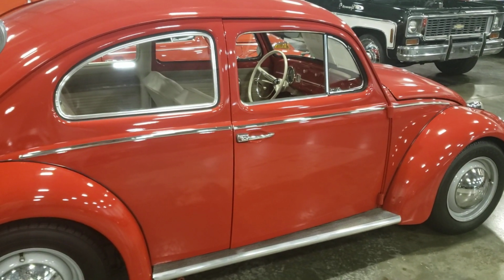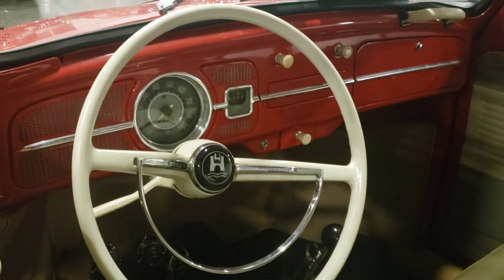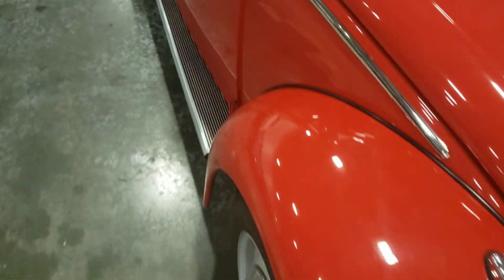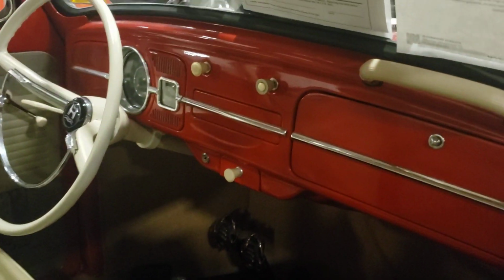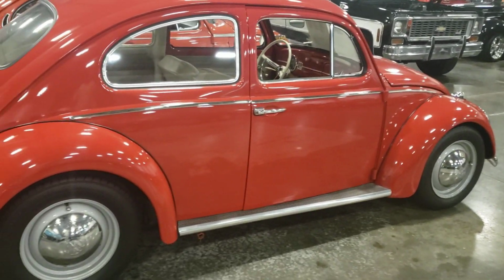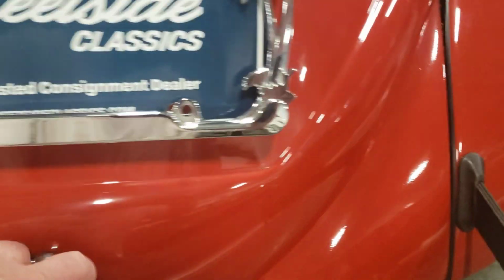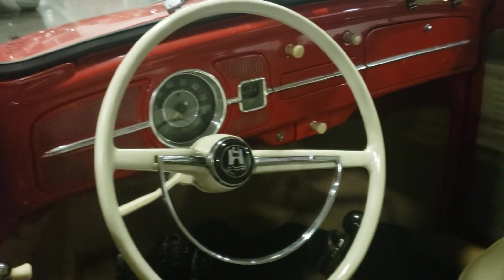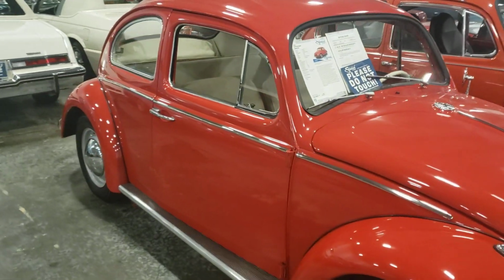1964 VOLKSWAGEN BEETLE RESTORED